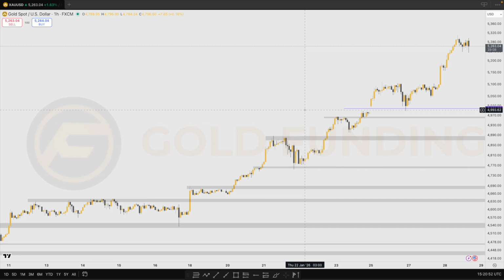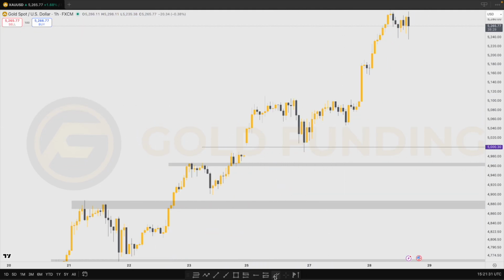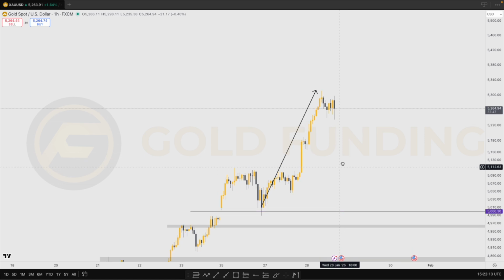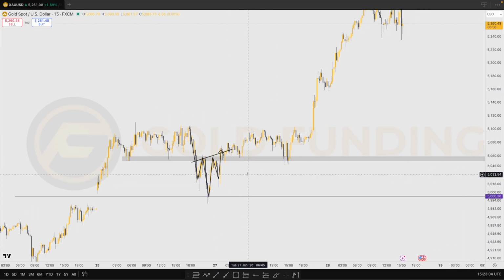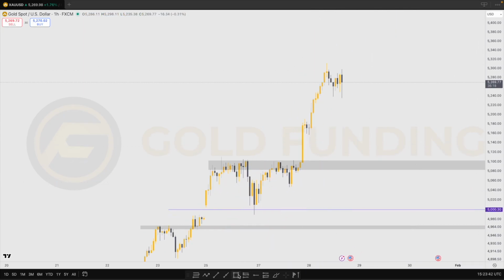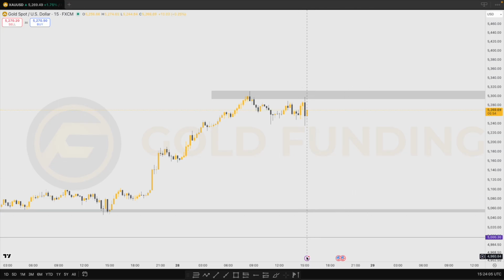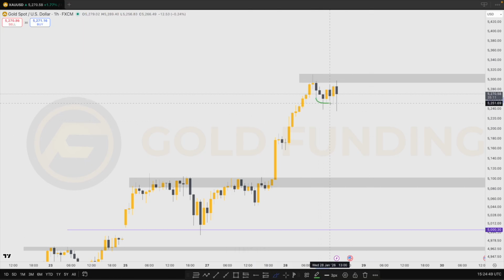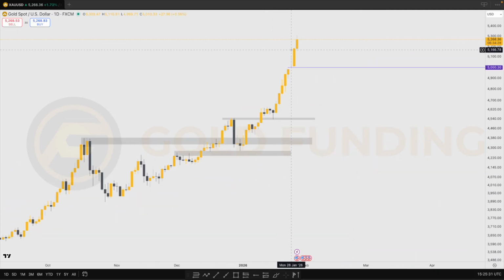GoldFunding.io | Mid Week Technical Analysis [28/01/2026]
Mid-Week XAUUSD (Gold) Technical Analysis | Gold Price Forecast & Key Levels

In this week’s XAUUSD Technical Analysis, we break down the latest gold price movements and reveal key trading levels every trader should be watching. Whether you’re a day trader, swing trader, or long-term investor, this video gives you the gold market insights you need to stay ahead.

🔍 What You’ll Learn:

💰 Gold Price Forecast: The latest outlook for XAUUSD in the current market environment.
📊 Key Support & Resistance Levels: Identify crucial zones where buyers and sellers are active.
📈 Market Structure & Trend Analysis: Is gold currently bullish, bearish, or ranging?
⚡ Trade Setups & Technical Insights: Expert analysis to help you plan your next move with confidence.

🎯 Why Watch?

Stay informed with professional-grade insights that help you understand price action, spot potential reversals, and anticipate market momentum in Gold (XAUUSD).